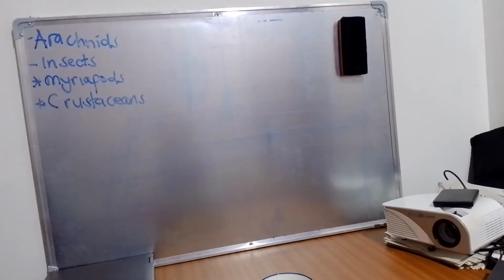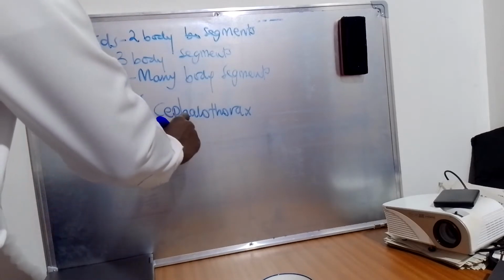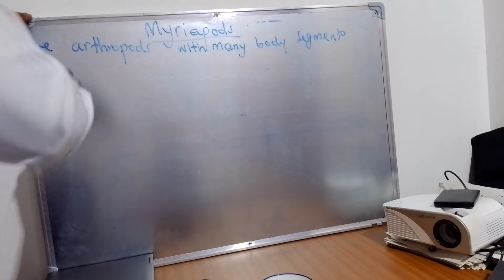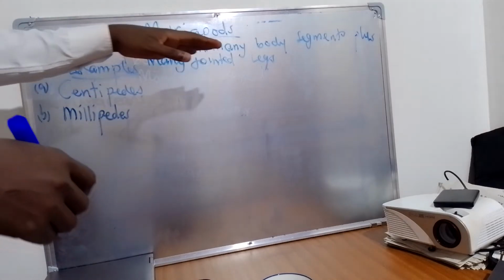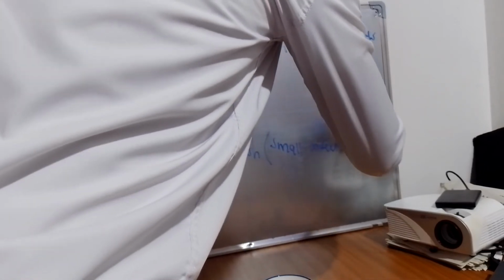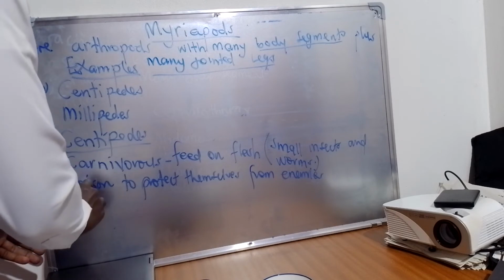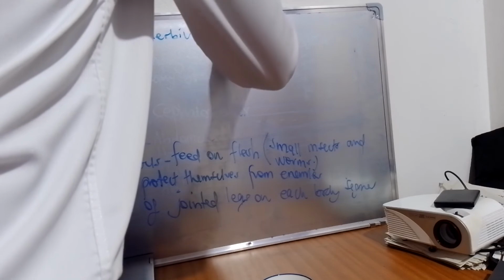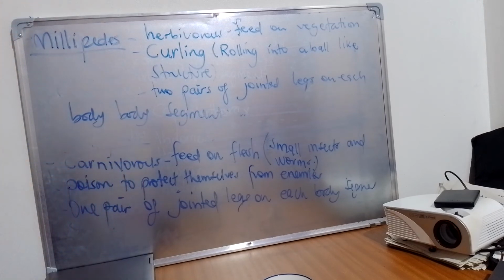what are myriapods